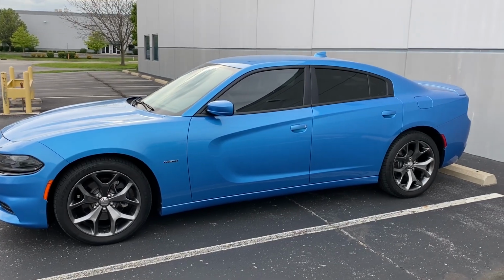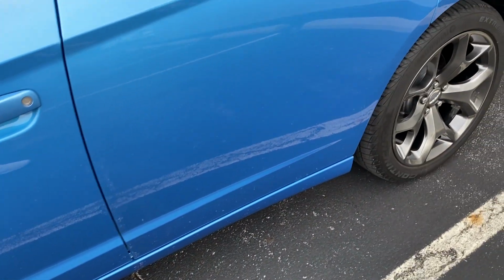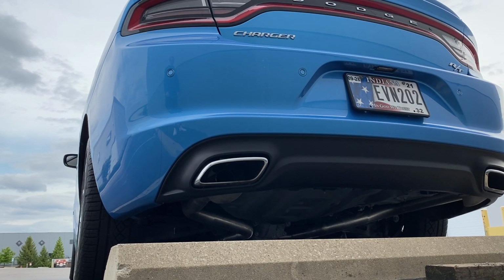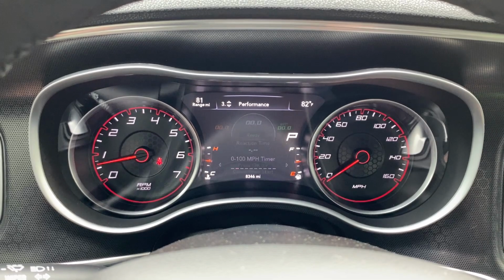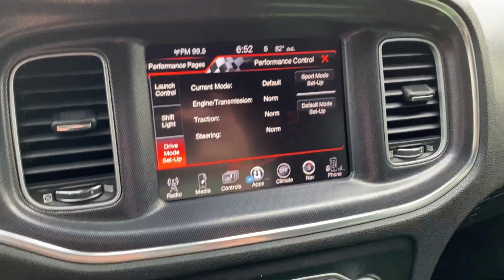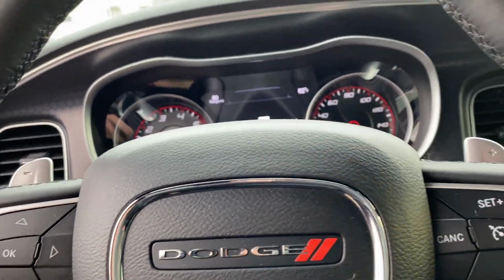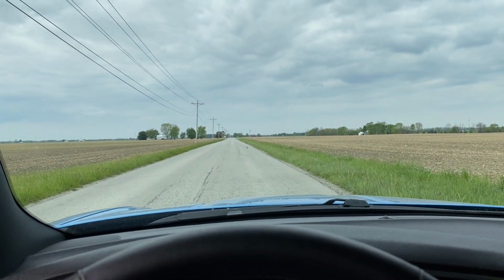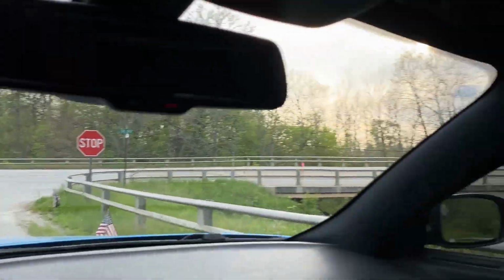New Mods on the Charger! (And Some 0-60 Runs)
The Charger has had a lot done to it since the last time I made a video, and there's more to come!